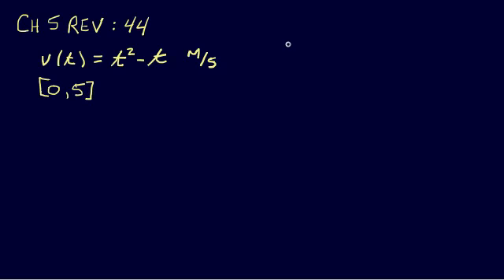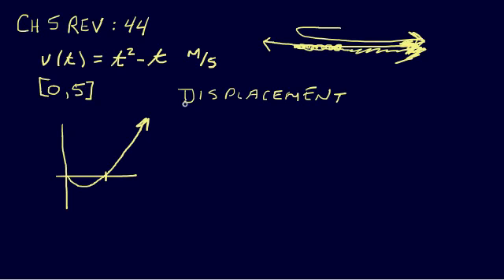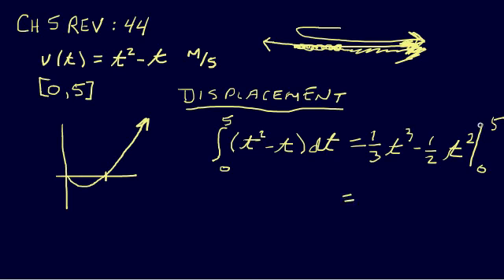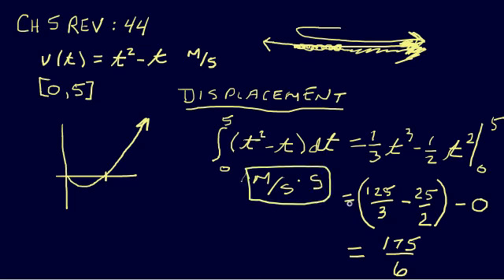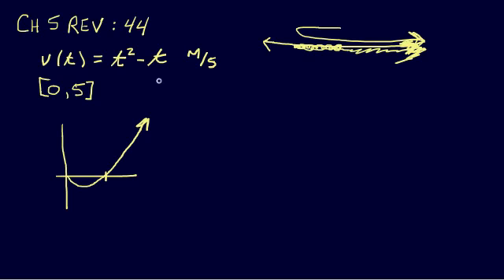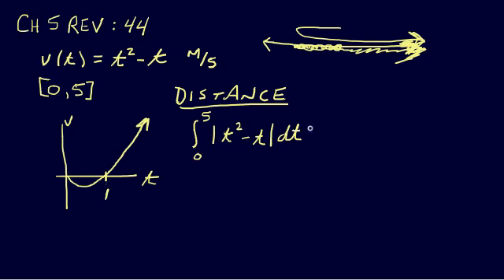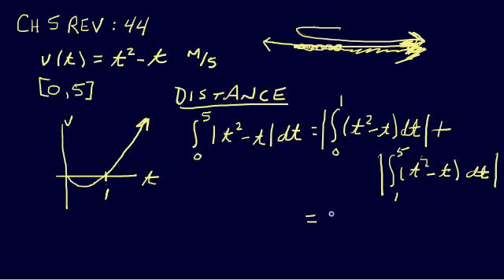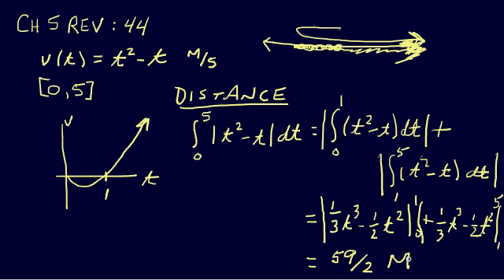Stewart 6ed Ch 5 Review Prob 44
Stewart 6ed Ch5 Rev44.mp4